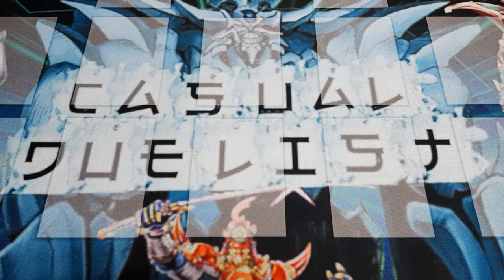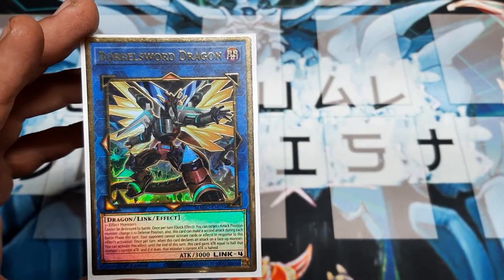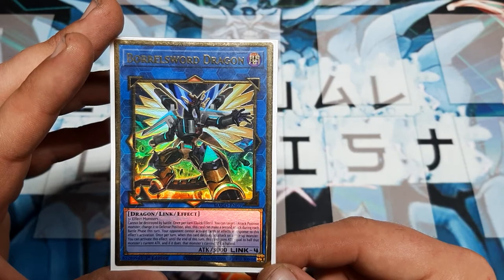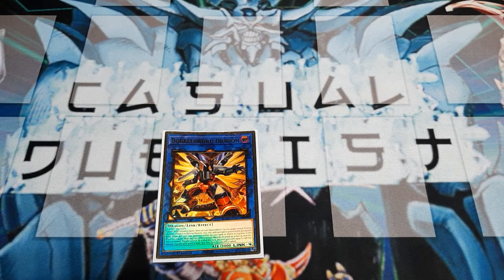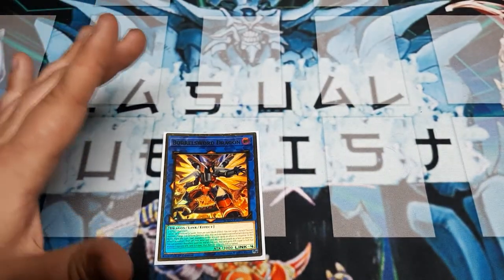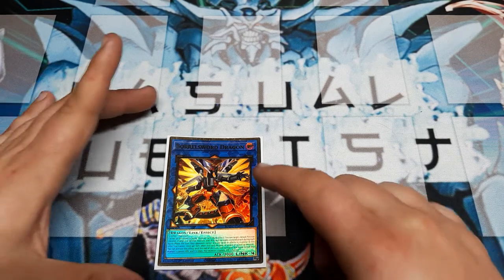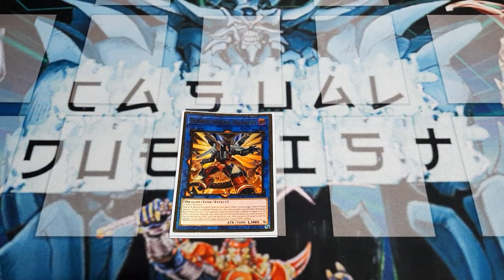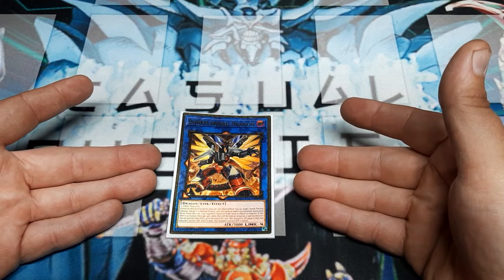Casual's Card of the Week Borrelsword Dragon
This weeks pick is the more budget friendly version of Accesscode Talker, the Borrelsword Dragon.   I hope you enjoy this pick and I hope you all have a great day my friends.